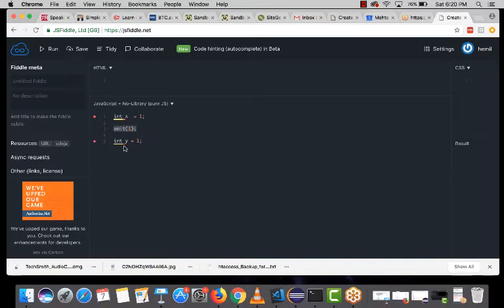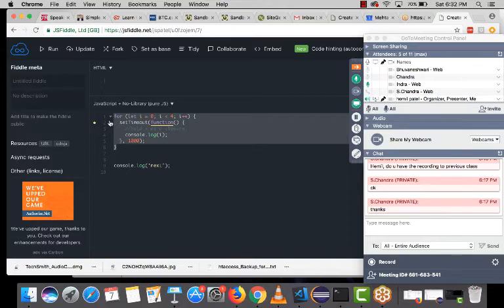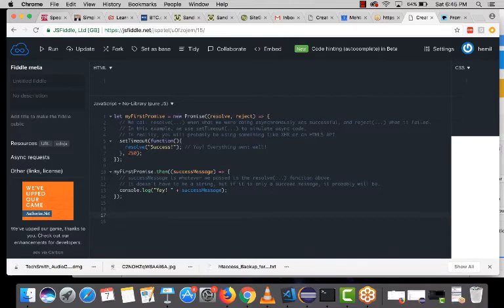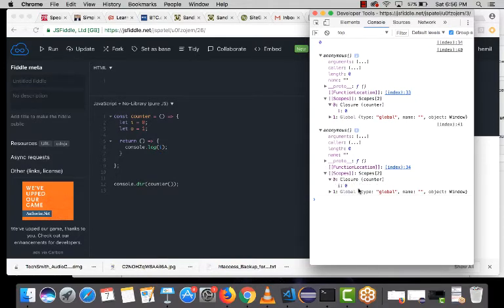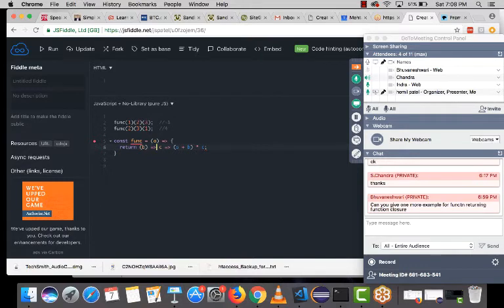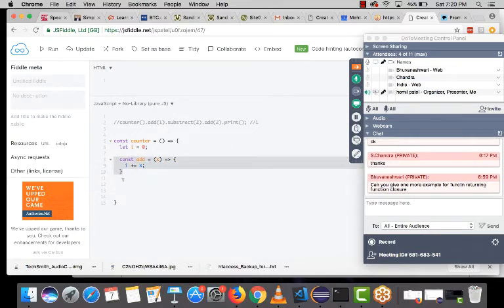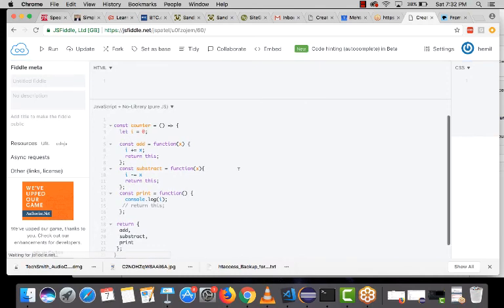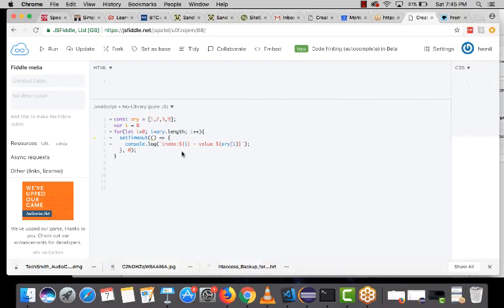class2: week9: closures methods chaining curry function